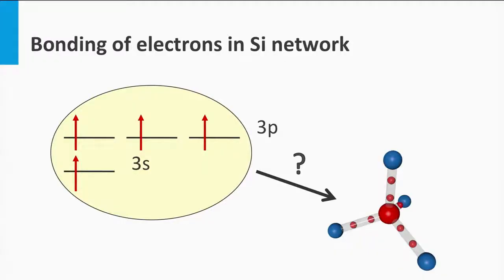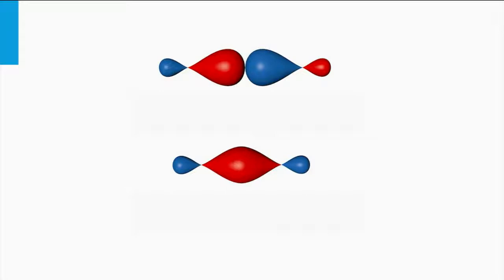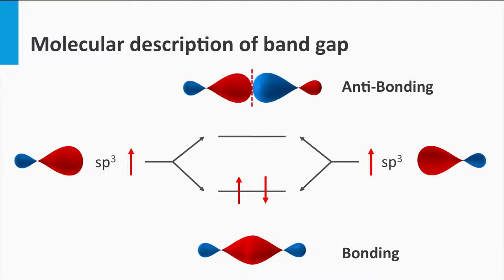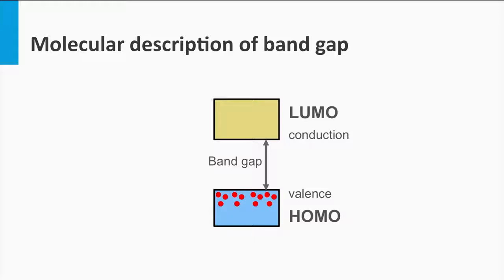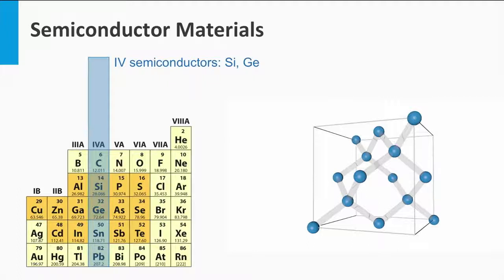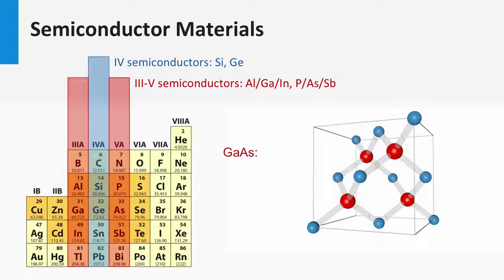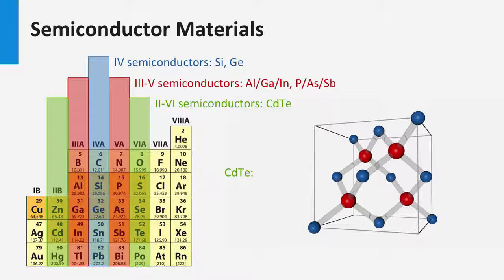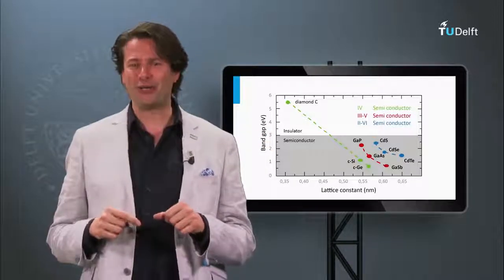2-3 Band Gap II Electrons in molecular bonds